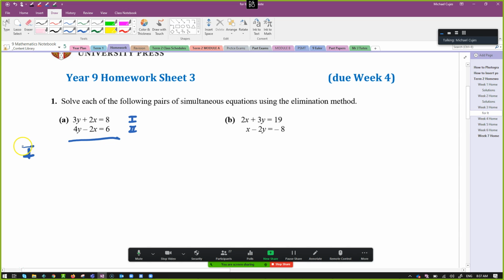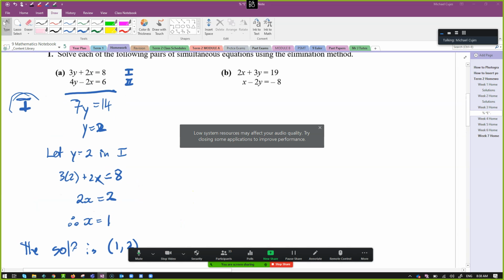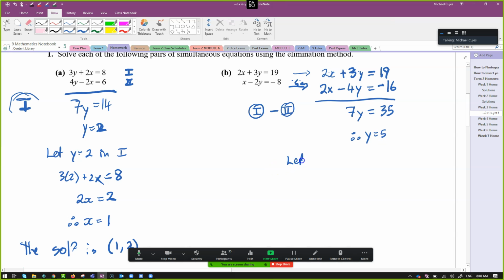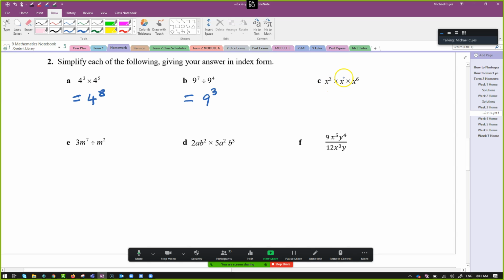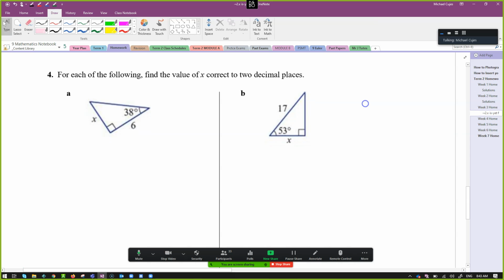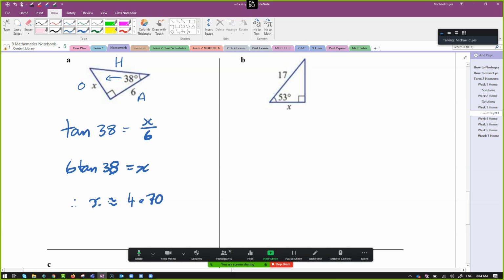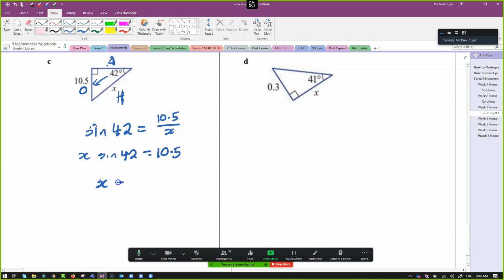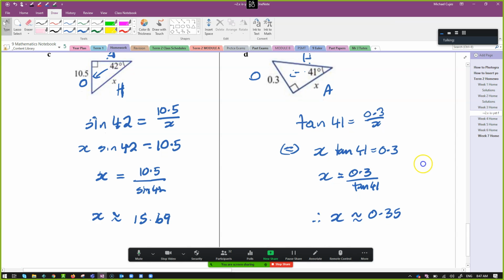9 Maths Term 2 HW 3 Solutions